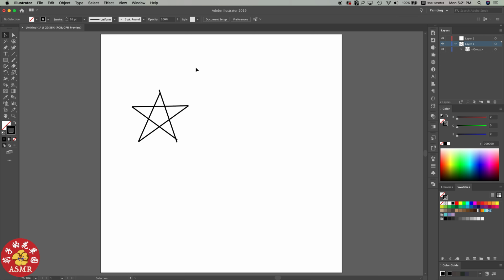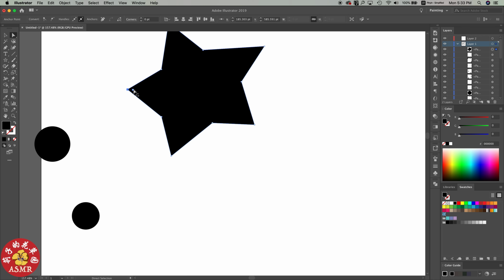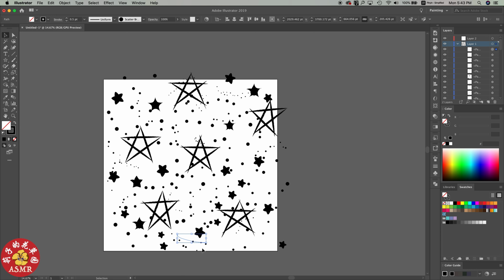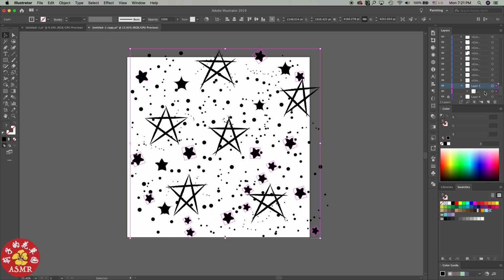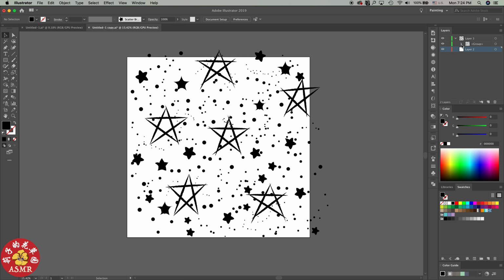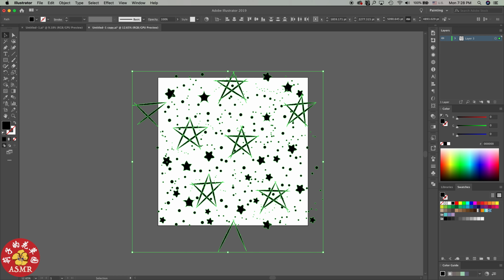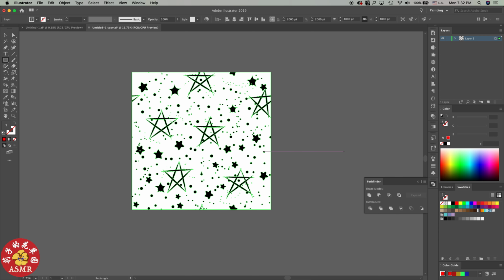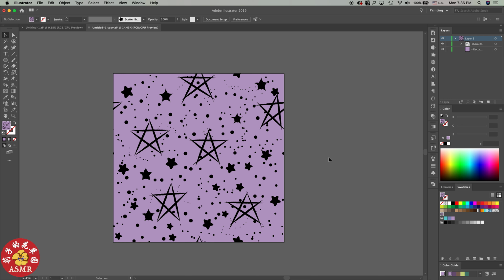ASMR How to make a Doodle Star Seamless Pattern In Adobe Illustrator 如何制作涂鸦星星无缝重复矢量图案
ASMR
How to make a doodle star seamless repeat vector pattern in Adobe Illustrator.
如何使用Adobe Illustrator制作涂鸦星星无缝重复矢量图案。

In this tutorial I used the following tools, effects and methods:
在制作过程中我主要采用了以下工具，效果以及方法：
Line tool
Star tool
Ellipse tool
Rectangular tool
Effect - Distort & Transform - Roughen
Object - Flatten Transparency
Object - Pattern - make
New Brush - Scatter Brush
Layer - Collect in New layer

ASMR whispering explanation will make you relax completely very soon.
ASMR悄声讲解，使您很快就完全放松。

Please leave you comment or questions below. I will give you the answer ASAP.
请在下方留言或提问，我会尽快回答。